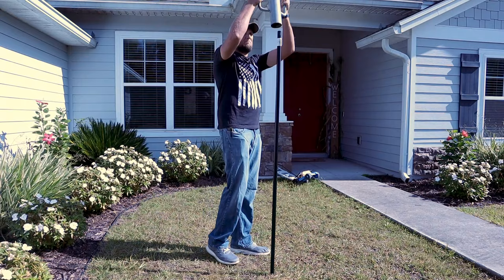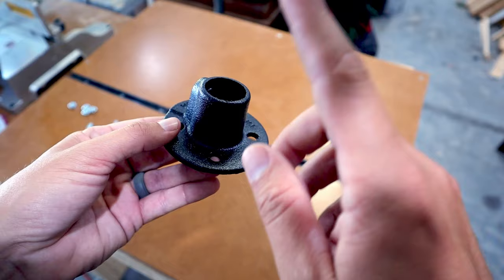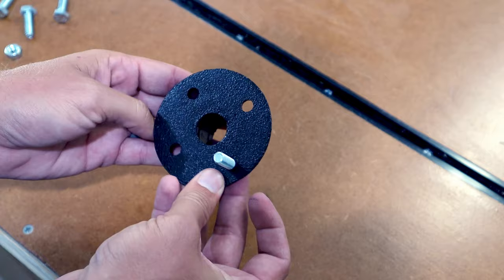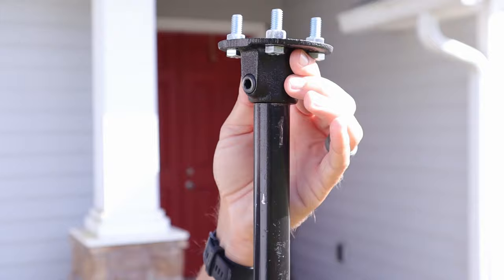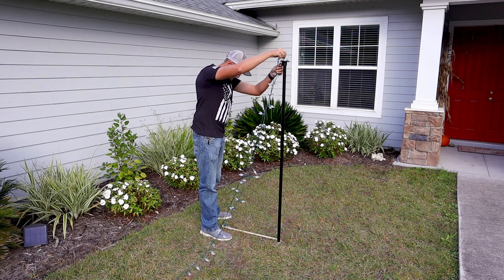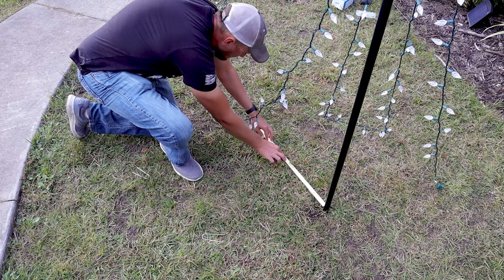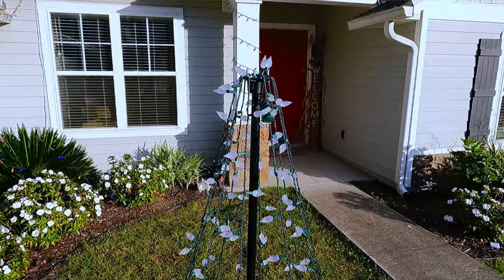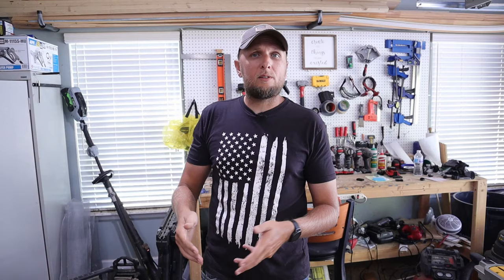How to Make an Outdoor Christmas Tree Out of Lights!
In this video I show you how to make outdoor Christmas trees out of lights.  This decoration is really easy to make and will probably work better and be less expensive than buying them in the store already made.

Items Used In Video:
3/4 in. X 72 inches long black structural steel pipe
5/16" X 1" bolts and nuts
C6 LED String Lights
Landscape Pins

Blessings,
Adam